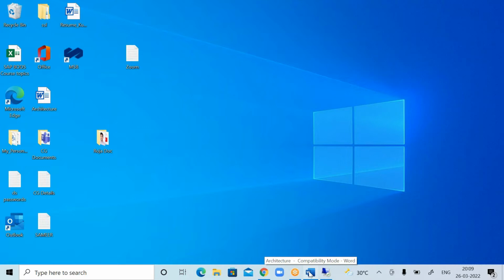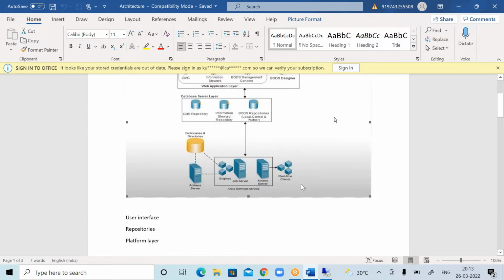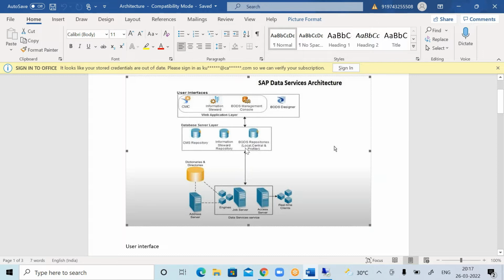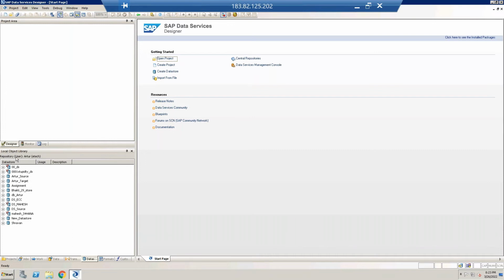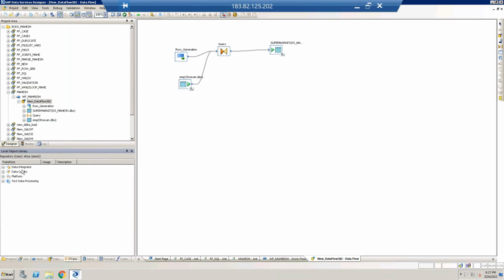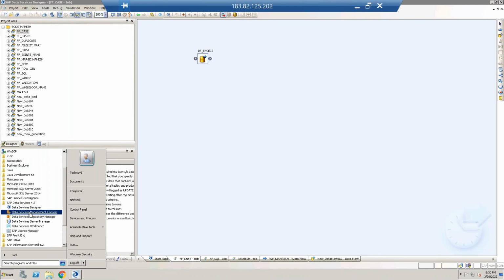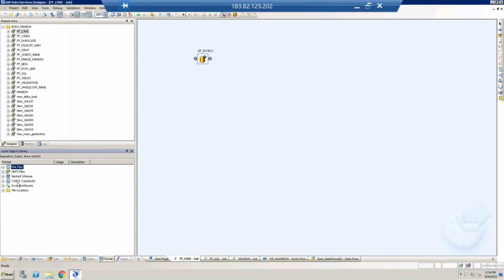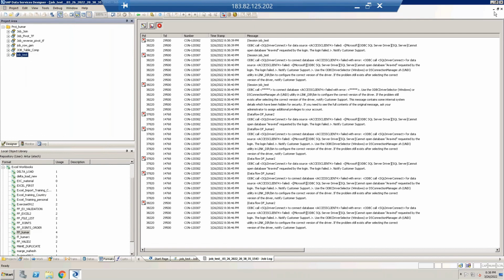Sap BODS Training Videos 3 For Beginners +91 9063180320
What are sap bods?
Sap bods online training
Sap bods tutorial for beginners
Bods sap sap bods training for beginners Sap bods tutorial for beginners What is sap bods ? Who can learn sap bods ? Sap bods online tutorial for beginners